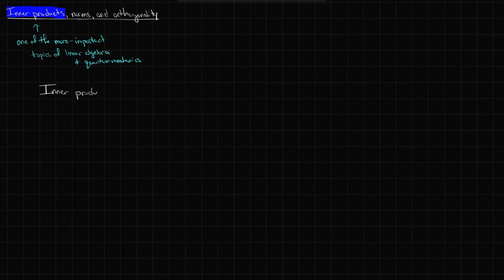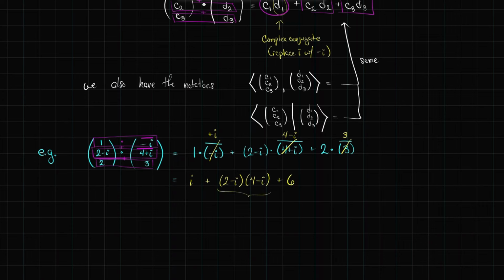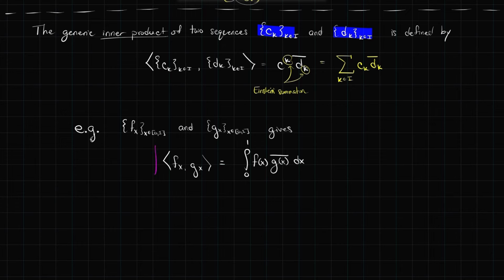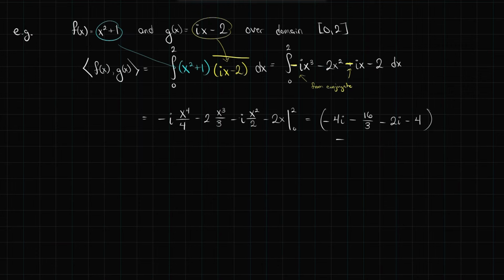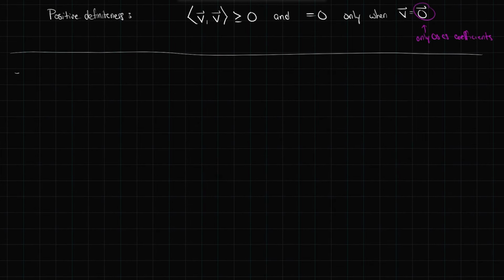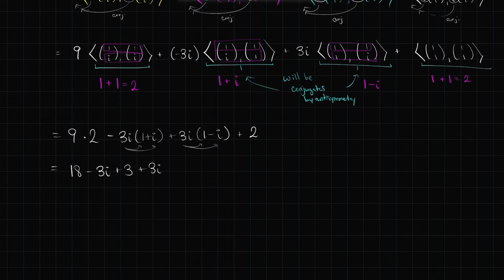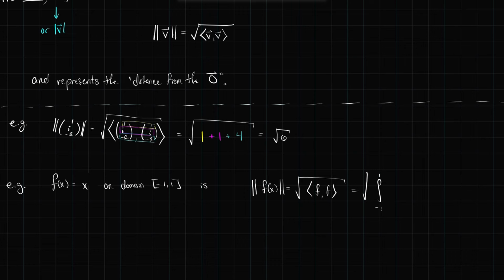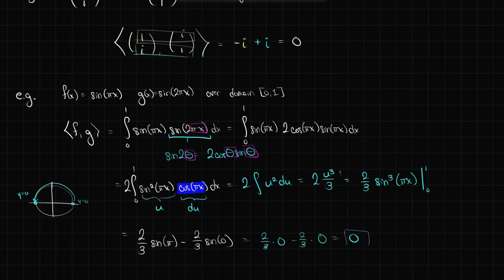Inner products, norms, orthogonality